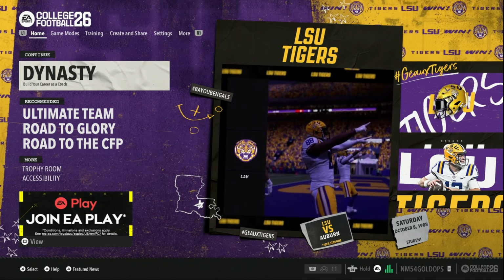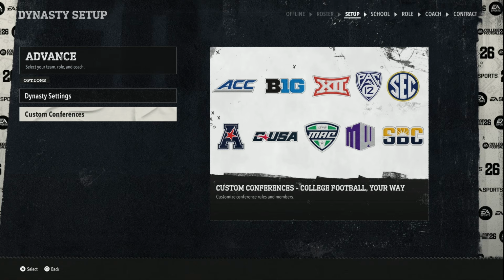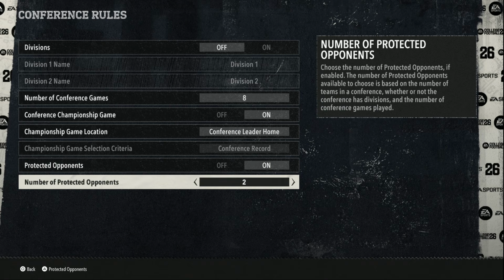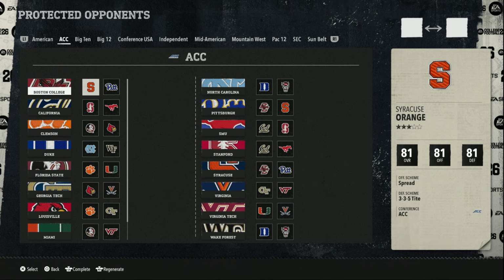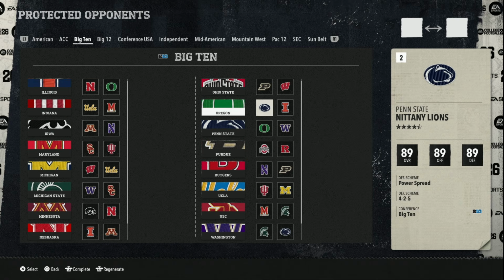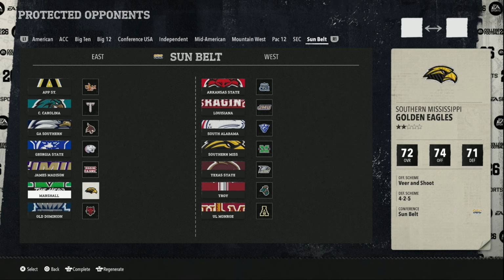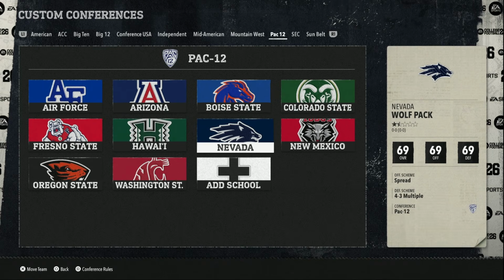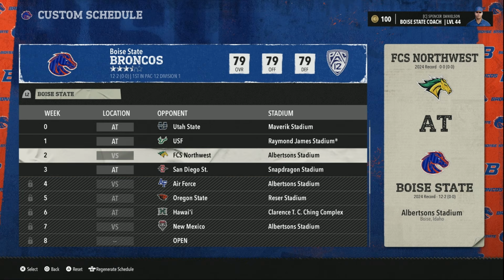How To Adjust Protected Opponents In CFB 26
We describe everything you need to know about protected opponents in CFB 26.